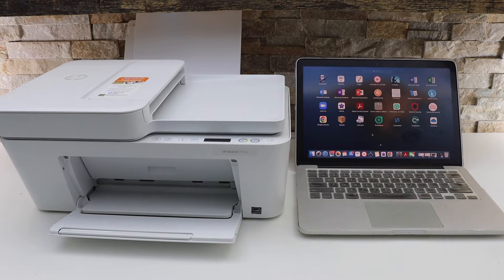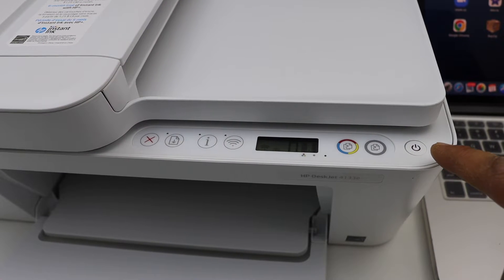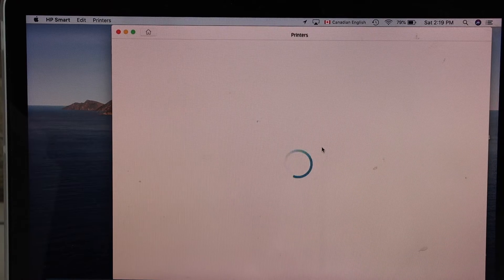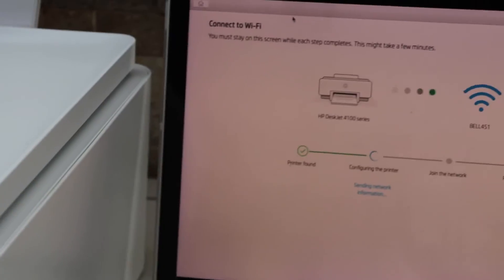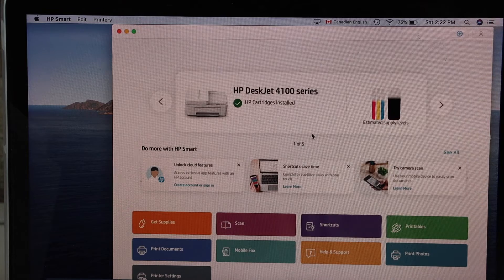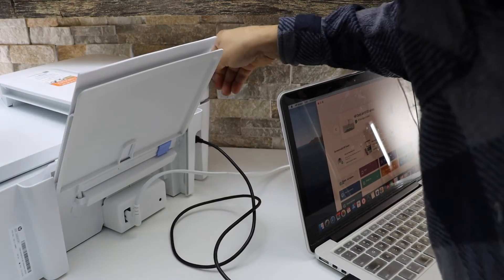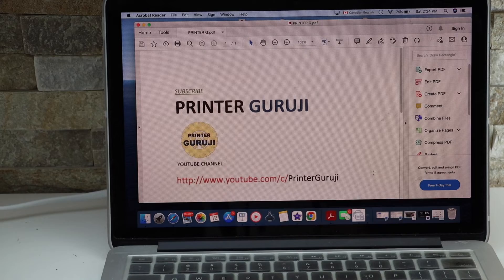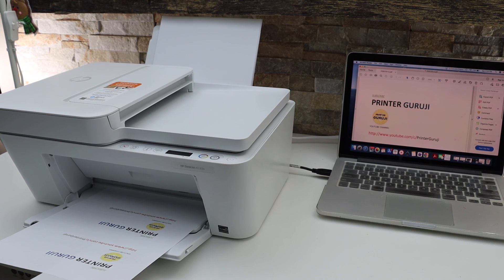HP DeskJet 4133e Setup Macbook, WiFi Setup or USB Data Cable setup & Printing Review.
This video reviews the 2 methods to setup your HP DeskJet 4133e All-in-one Printer for printing using a MacBook.